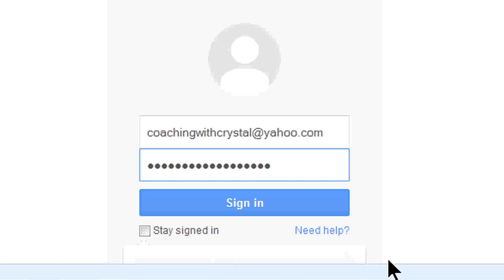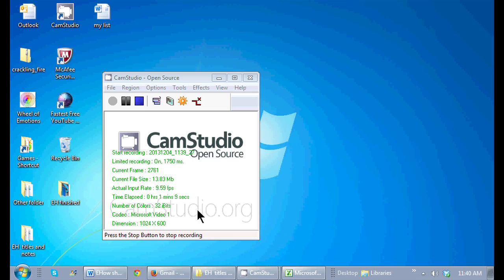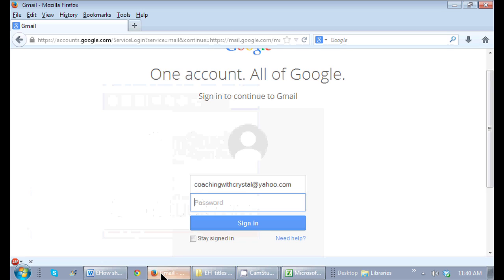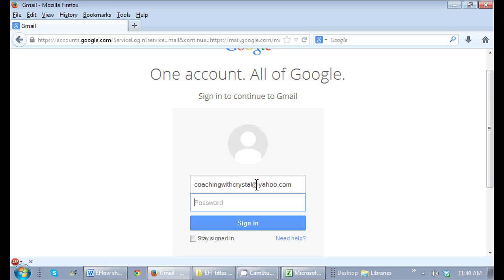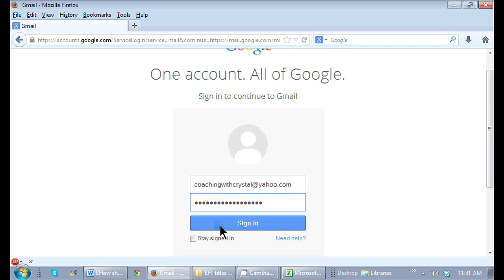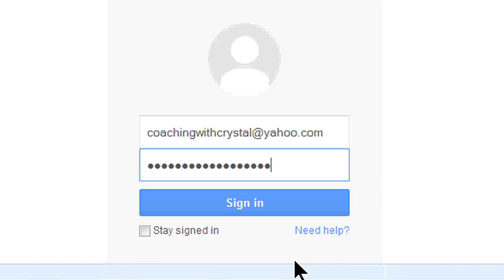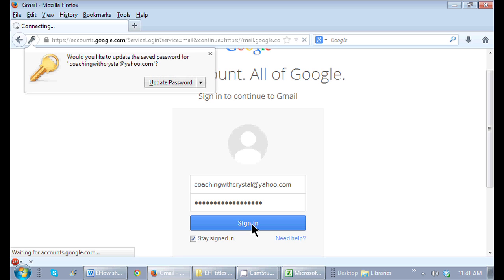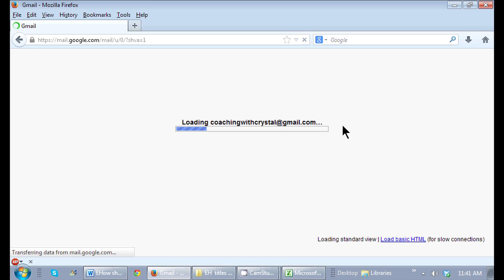How to Get Google to Remember My Email & Password : Office Software Help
Getting Google to remember your email and password is a great way to save yourself some time whenever you check for messages. Get Google to remember your email and password with help from a certified career, small business and life coach that helps clients bring out their own strengths in this free video clip.